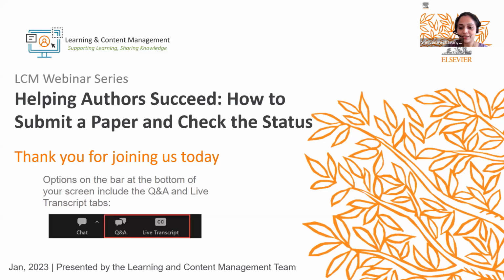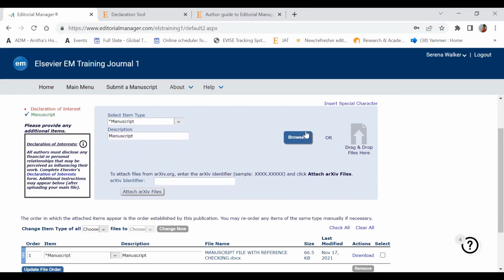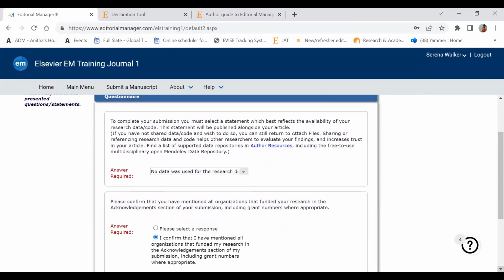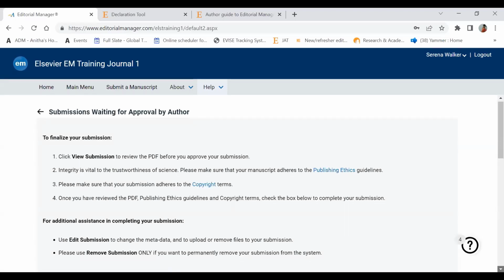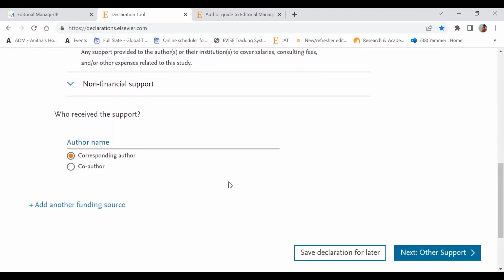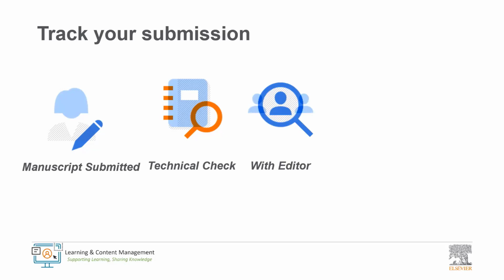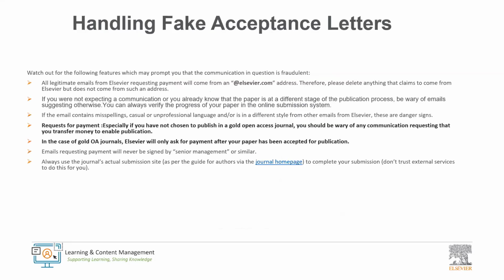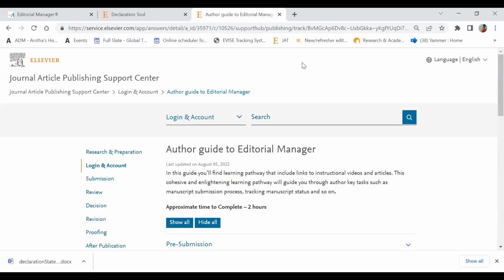Author webinar: Helping authors succeed: How to submit a paper and check the status 10 Jan 2023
The first This 45 minute webinar aims to give Authors all the information they need to successfully submit a manuscript and monitor progress in Editorial Manager.